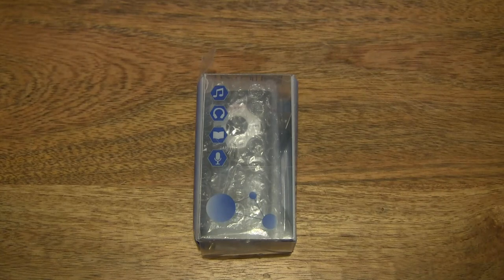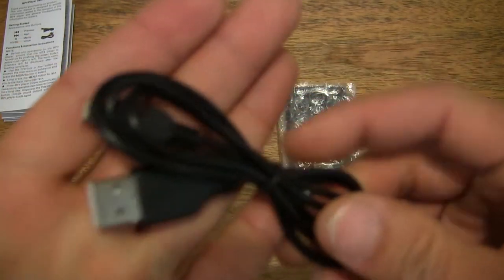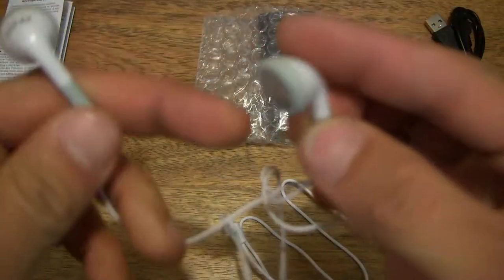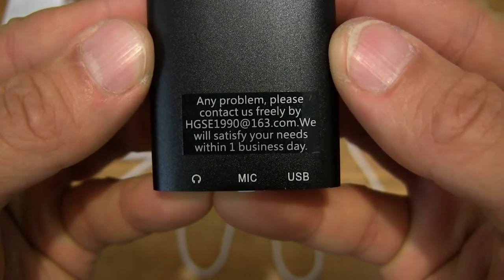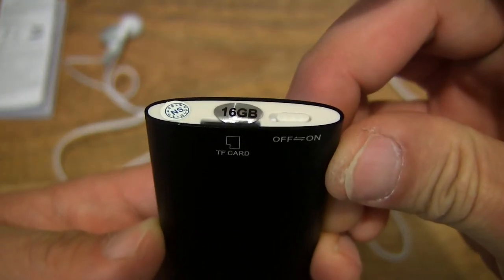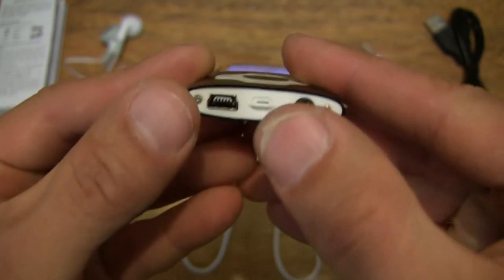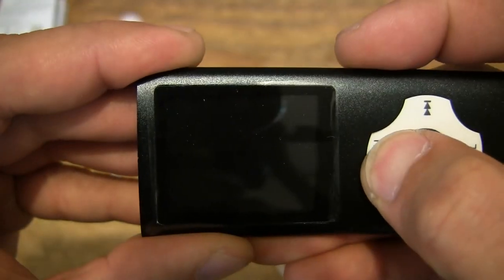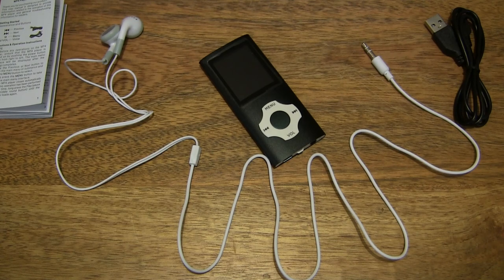Ueleknight Portable Media Player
Unboxing the Ueleknight Portable Media Player. A closeup look at the slim media player in black with 16 GB micro SD card.

Ueleknight MP3 Player MP4 Player with a 16G Micro SD Card, Portable Digital Music Player also used as Voice Record/ FM-Radio/Video/E-Book Reader, 1.8 inches LCD Screen Economic MP3 Music Player-Black